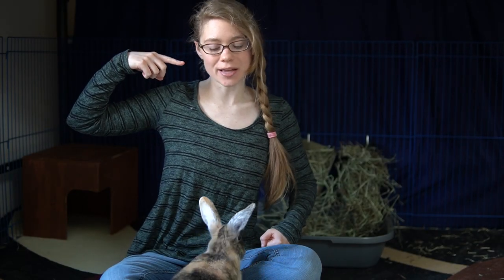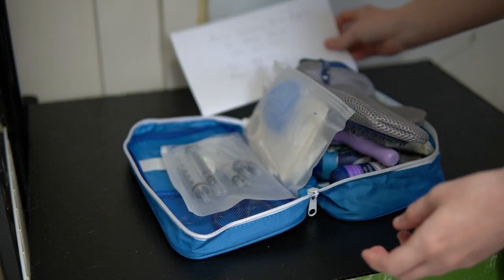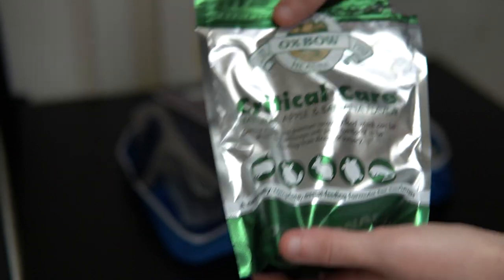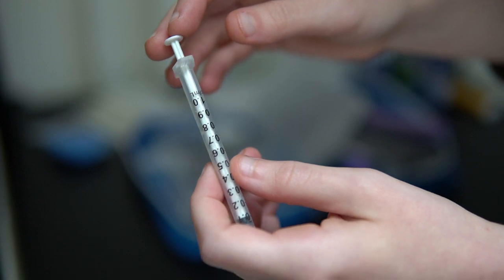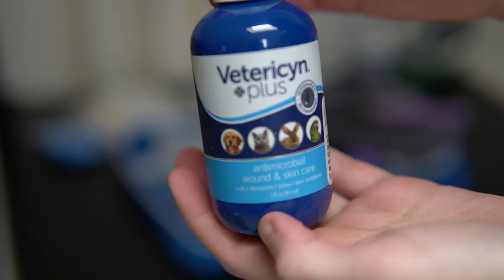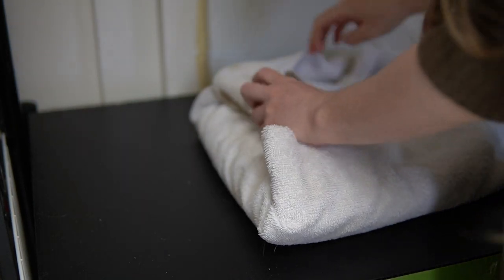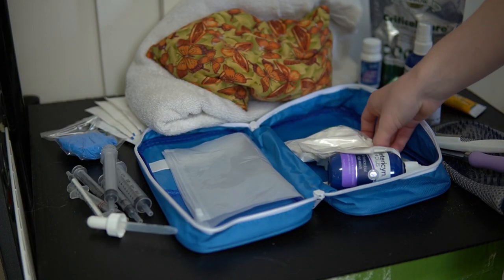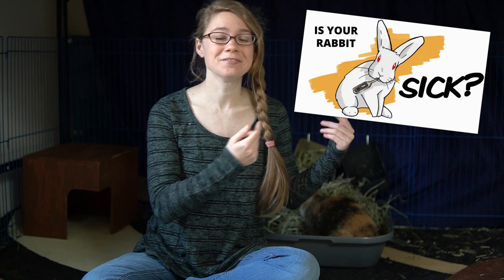Always Keep These in Your Rabbit First Aid Kit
While the first step you should take in an emergency is always to contact your vet, but having a first aid kit for your rabbit can help you take immediate action for urgent situations and minor injuries

SIMETHICONE GAS DROPS
CRITICAL CARE
STYPTIC POWDER

ENCLOSURE:
Rabbit exercise Pen